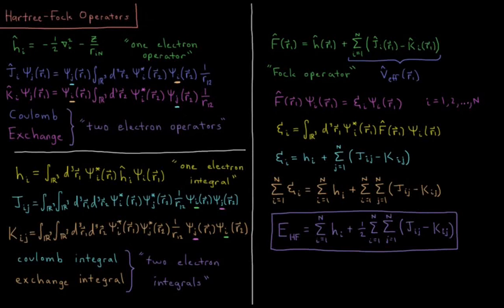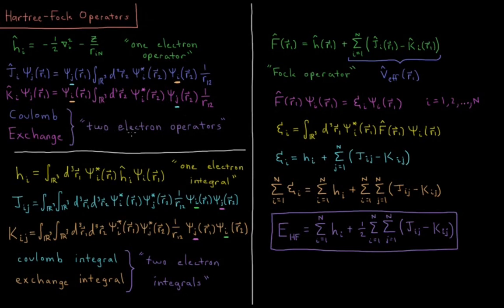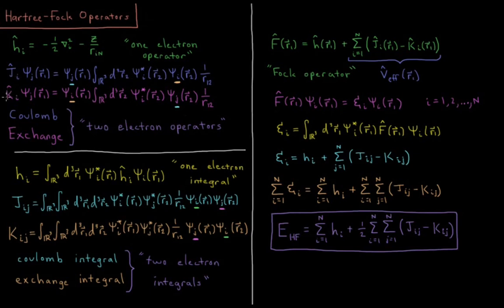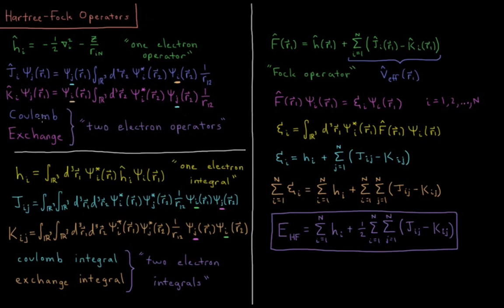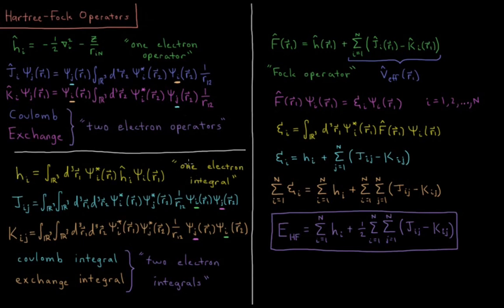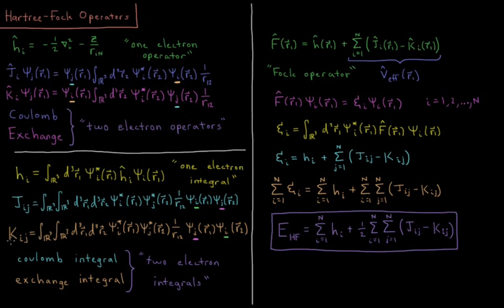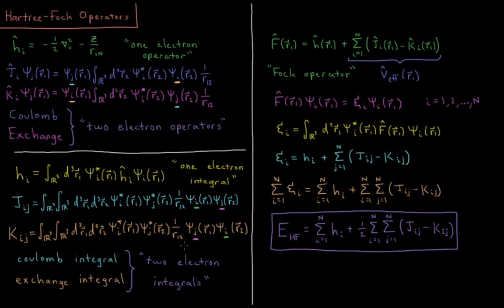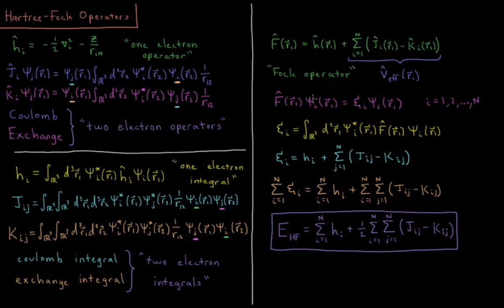Quantum Chemistry 9.8 - Hartree-Fock Operators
Short lecture on Hartree-Fock operators.

Hartree-Fock theory has several operators. One-electron operators include the kinetic energy operator and the nuclear attraction operator. Two-electron operators include the Coulomb and exchange operators. The two-electron operators combine to form the mean-field operator. The one-electron operators plus the mean field operator combine to form the Fock operator. electron orbitals are eigenfunctions of the Fock operator, with the orbital energy as the eigenvalue.

--- Video Links ---

--- Social Links ---

--- Equipment ---

Drawing Tablet: Wacom Intuos Pen and Touch Small

Drawing Program: Autodesk Sketchbook Express